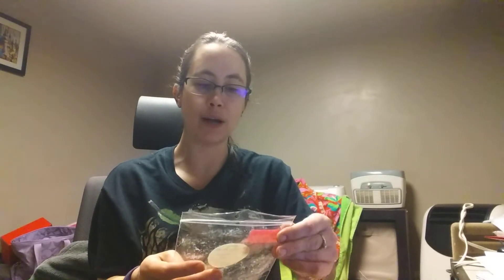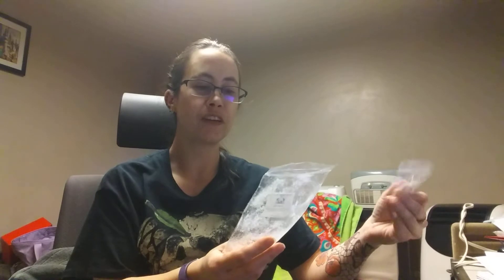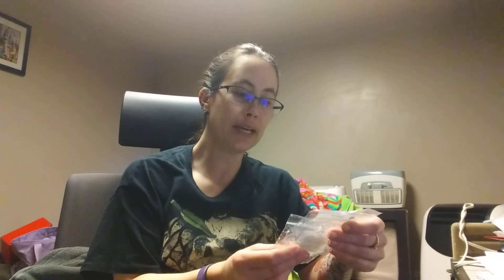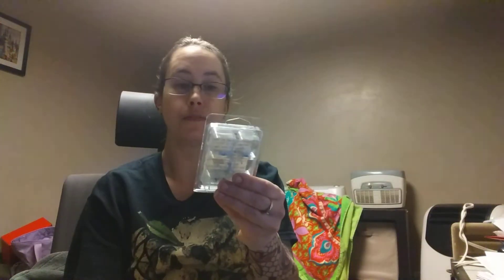Empties 3/1-3/18/2019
These are my empties through 3/18

My camera did cut off. I am working on finding a better way to record, I thought this would be it.